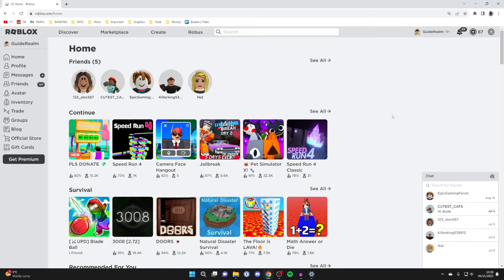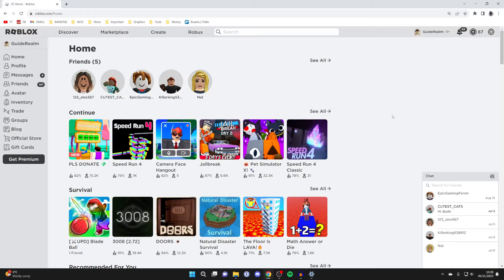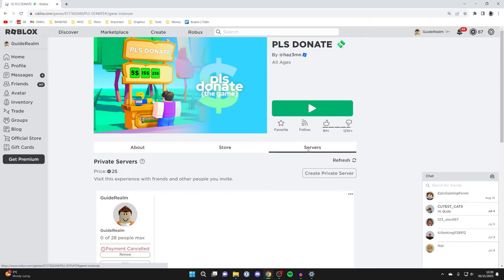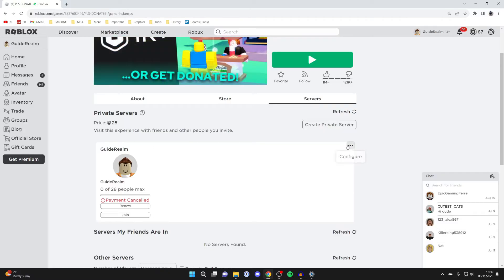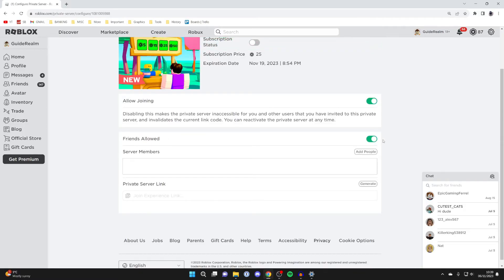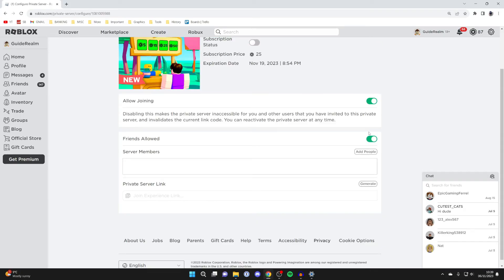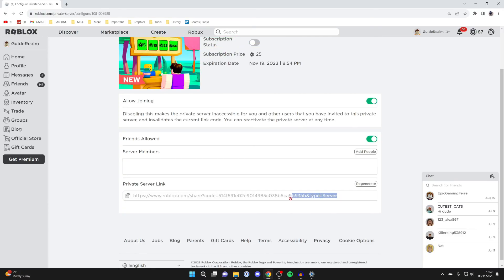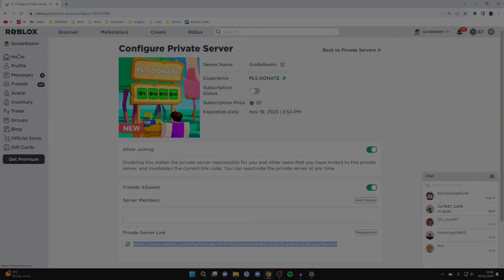How To Allow Friends To Join Private Roblox Server - Full Guide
Learn how to allow friends to join private roblox server in this video.

GuideRealm